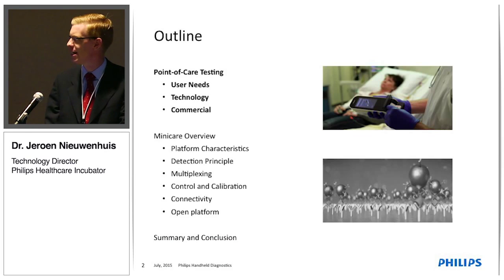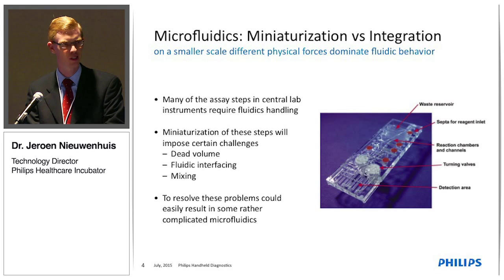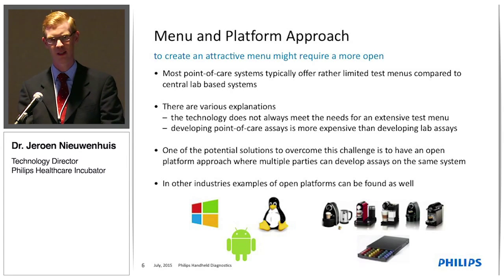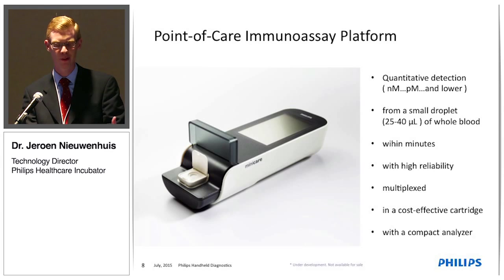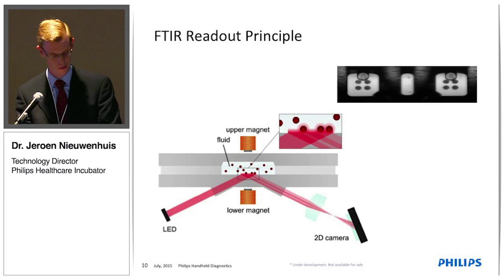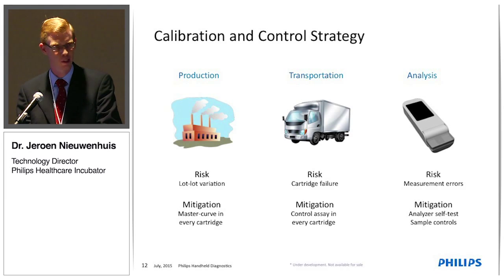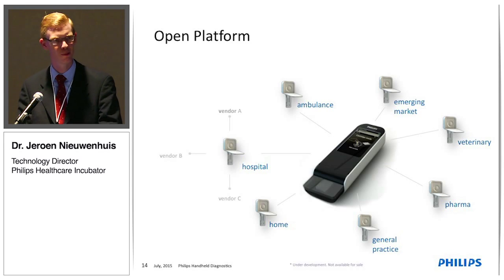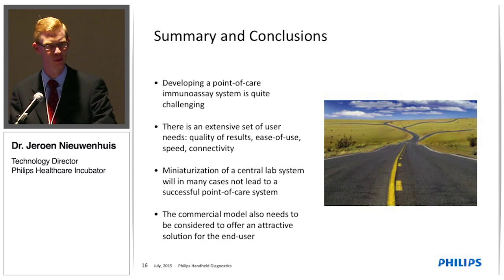Tecan 2015 Symposium Dr. Jeroen Nieuwenhuis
Dr. Jeroen Nieuwenhuis presents the needs and benefits for a point of care (P.O.C) systems notably in emergency area. Dr Nieuwenhuis highlights the main requirements (portability, ease of use, robustness, speed of results ...)  and outlines the resulting technical challenges (hardware, software, assay optimisation)  that need to be overcomed when developping a P.O.C system.  He takes as an example the new Point-of-care Immunoassay platform recently developped by Philips.